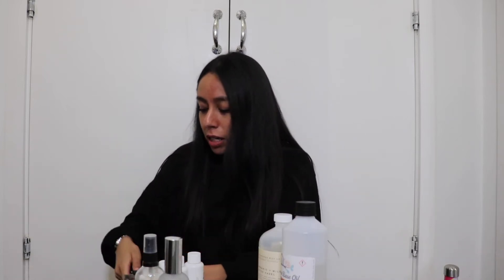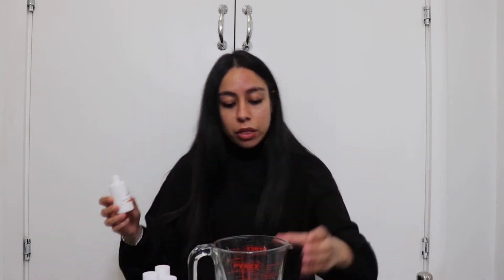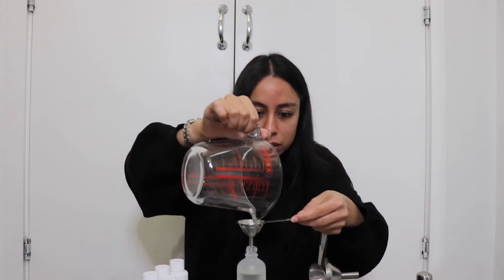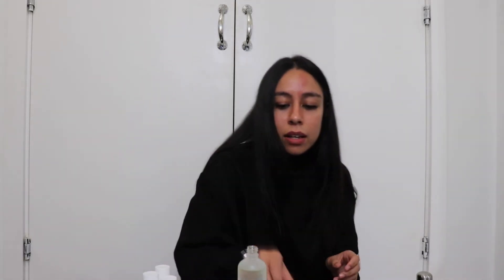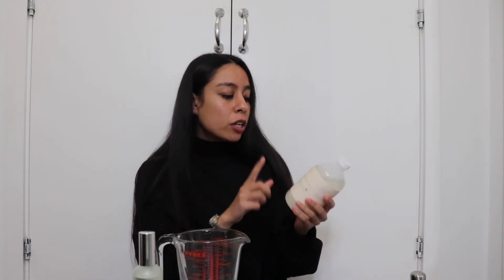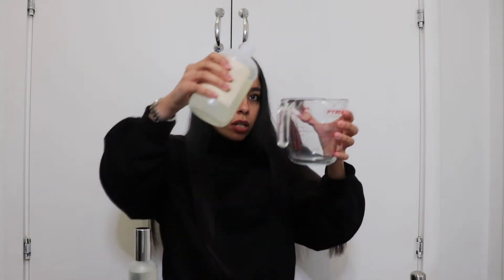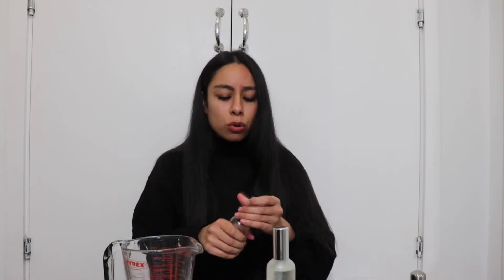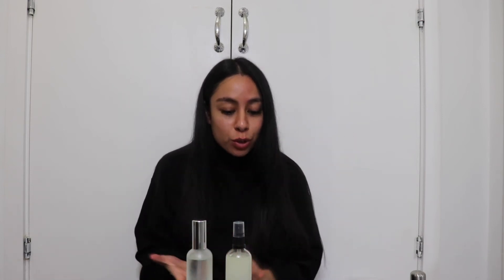DIY ROOM SPRAY!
Hello Lovelies! Today, I am going to showing you how I make room sprays yourself. Super easy, fun and simple with ONLY 2 Ingredients! Don't forget to click on the bell button to get notified every time I post. I appreciate you.

Candle Accessories
Heat Gun
Frosted Glass Spray bottles (100ml)
Clear Atomiser Glass Spray Bottles (100ml)
Funnel set

Wooden Wick Co:
Organic + Wildcrafted Witch Hazel (Best for room, body, facial and linen spray